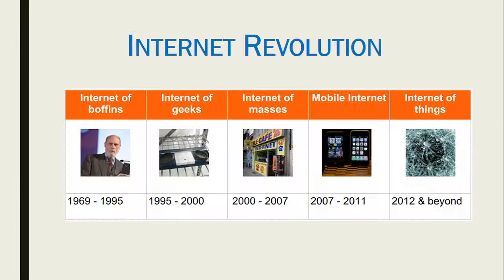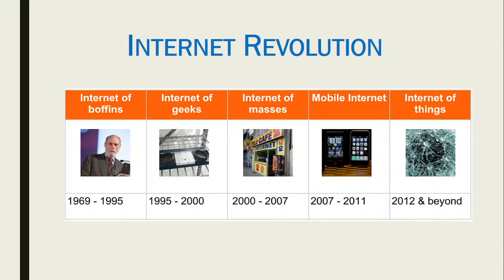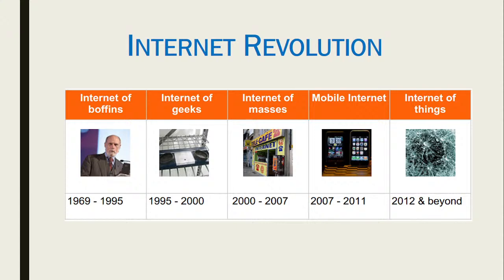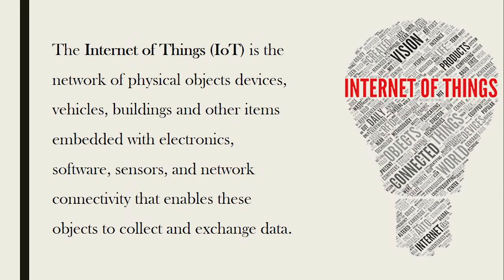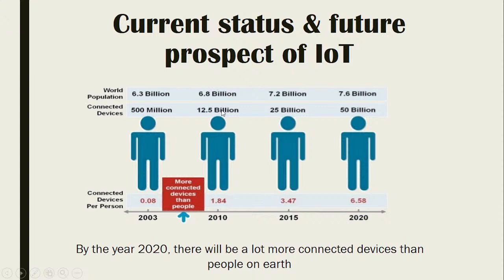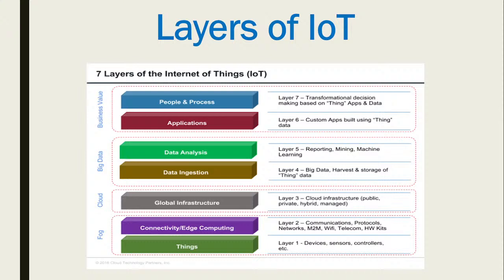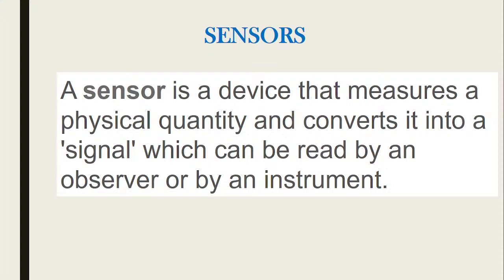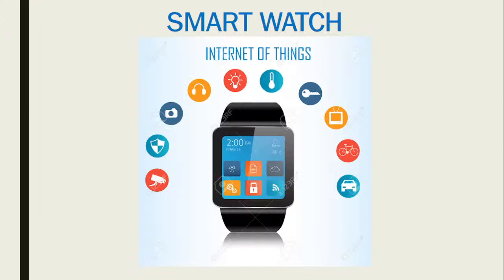Free Workshop on Internet of Things in association with Govt Degree College, AP || pantech eLearning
The Internet of Things (IoT) refers to a network of interconnected physical devices that communicate and exchange data with each other through the internet. These devices, often embedded with sensors, actuators, and communication hardware, can collect and share data with other devices or centralized systems, enabling them to make intelligent decisions and automate various tasks.

Happy Learning!😃